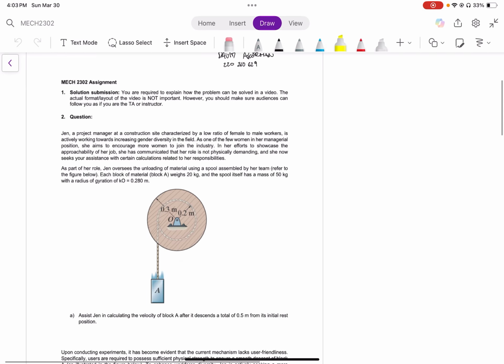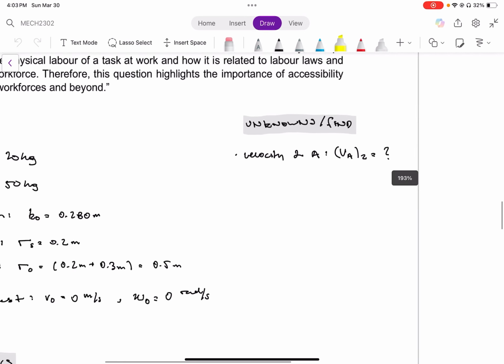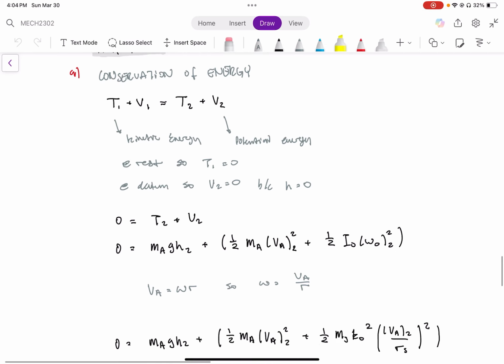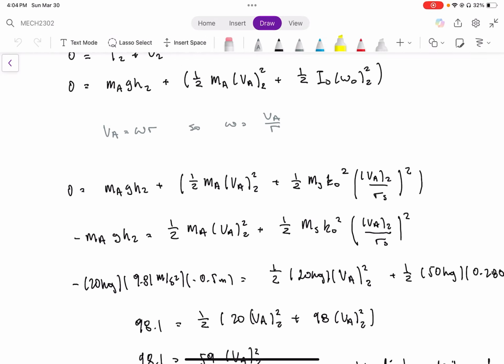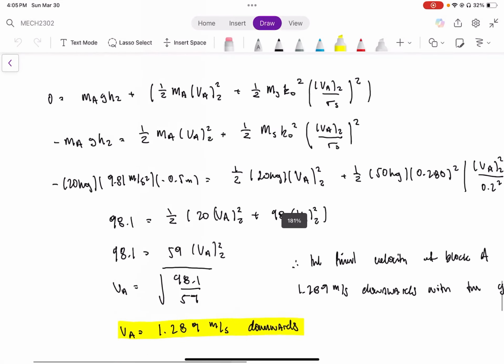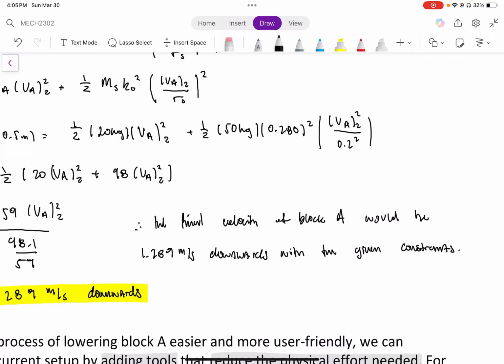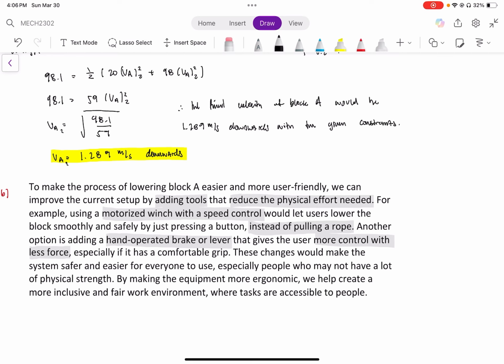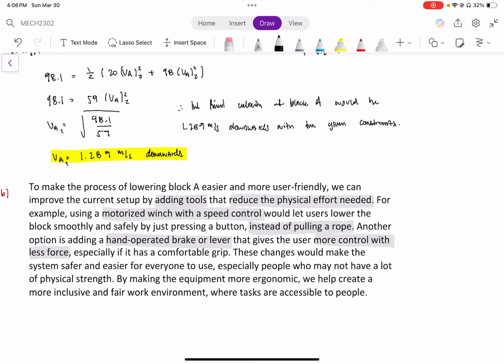Akerman_David_MECH2302_Assign09